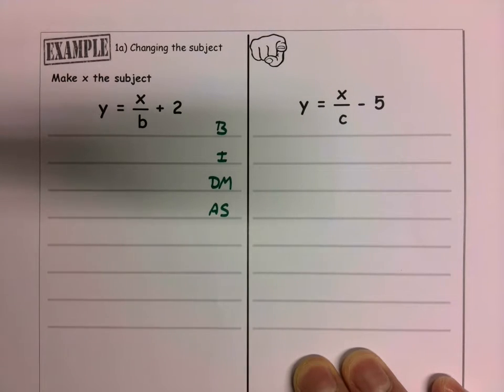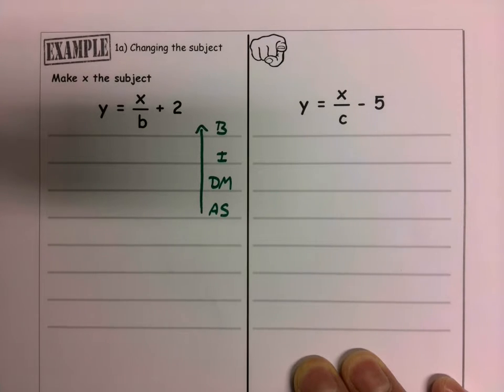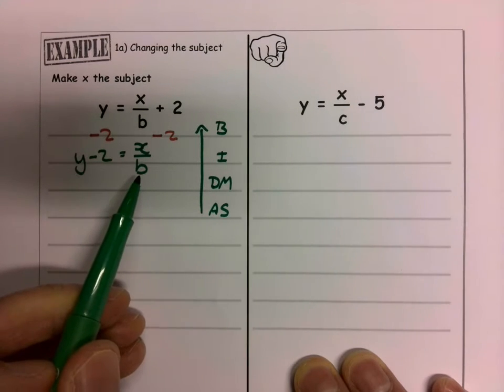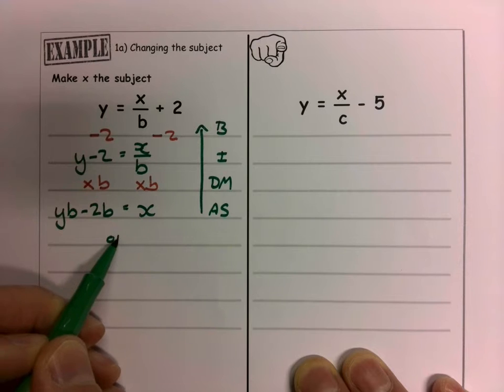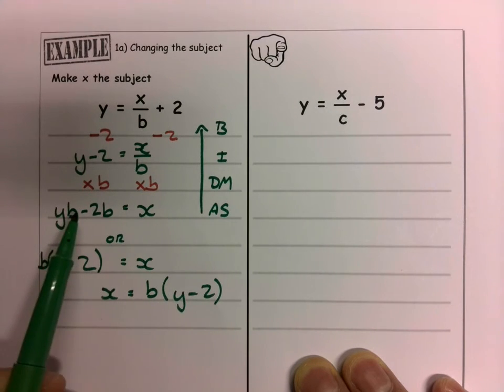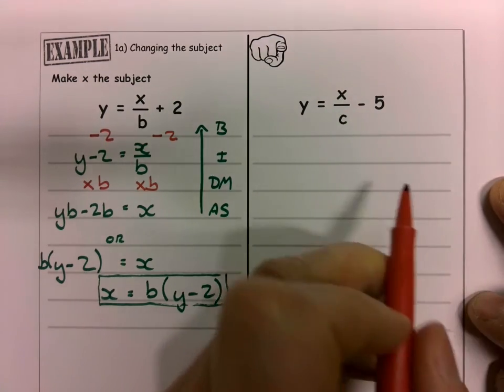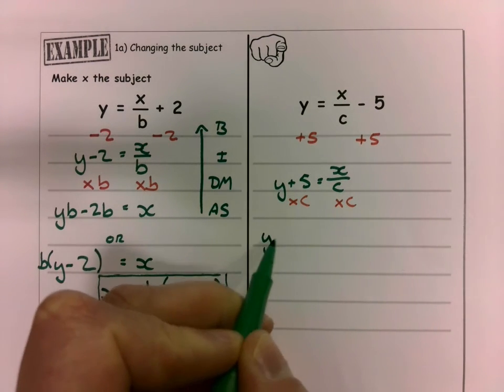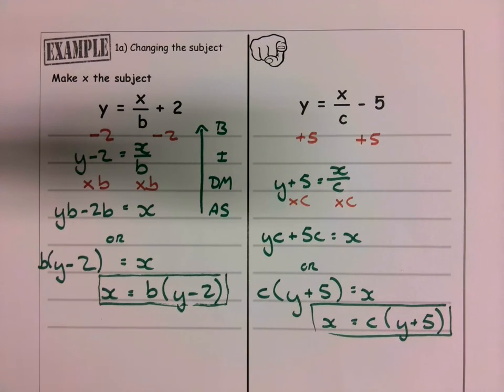Change the subject 1a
Chapters

0:00 Example
3:10 Your Turn